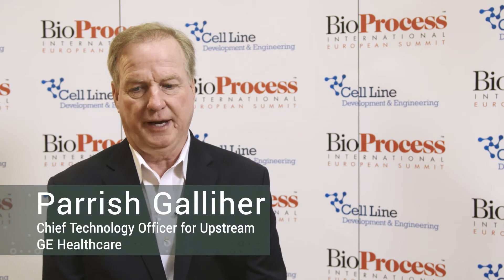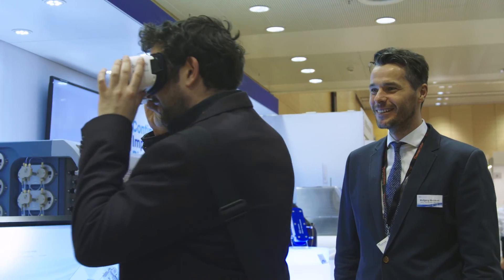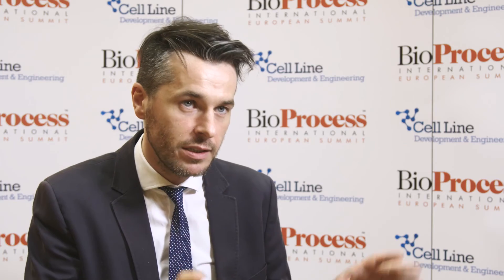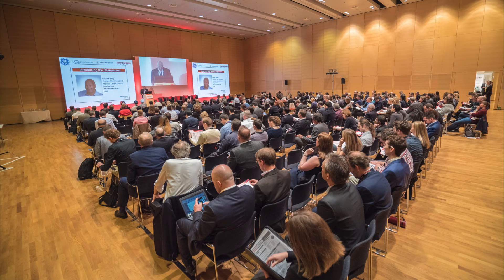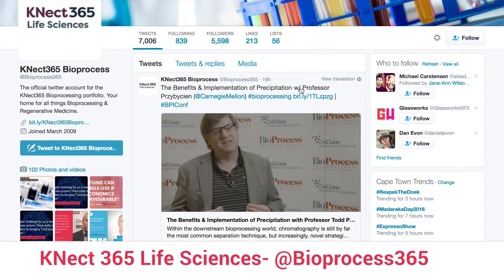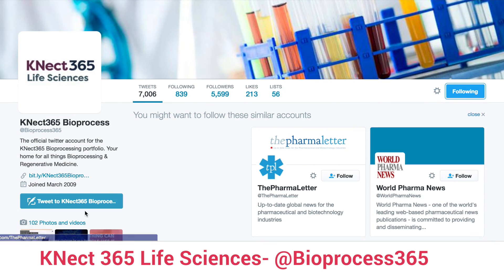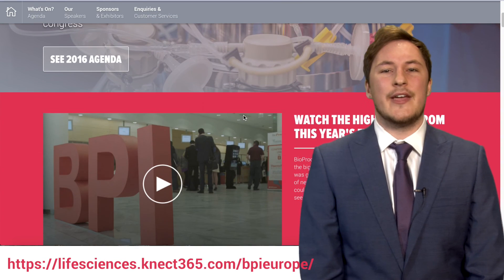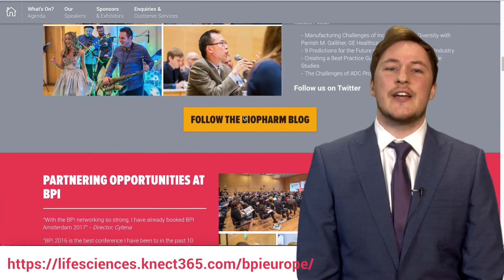Bioprocessing Facilities Of The Future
A lot of the talk in the bioprocessing industry right now is focused on the facility of the future. We asked four leading figures what they see as the progression of today’s facilities, and what they may look like in the near future.

Wolfgang Weinkum, Senior Field Marketing Manager at Pall Life Sciences, brought up one of the most interesting concepts – Pall Life Sciences’ vision of a 3D printed facility that makes full use of virtual reality.

The video also features Parrish Galliher, CTO for Upstream at GE Healthcare, Daniel Galbraith, CSO at Sartorius Stedim BioOutsource, and Yuki Abe from Biopharm Services.